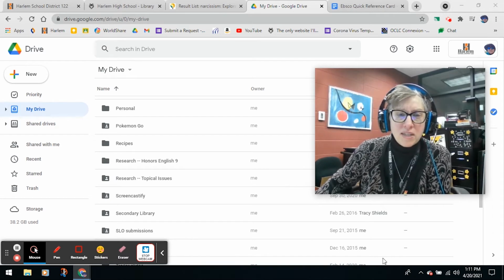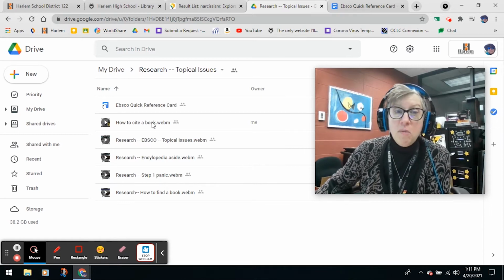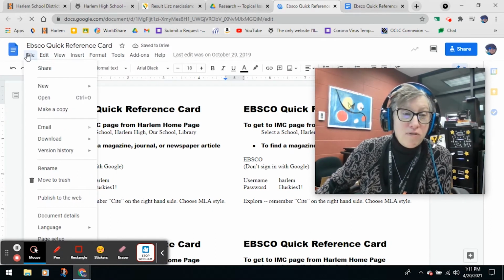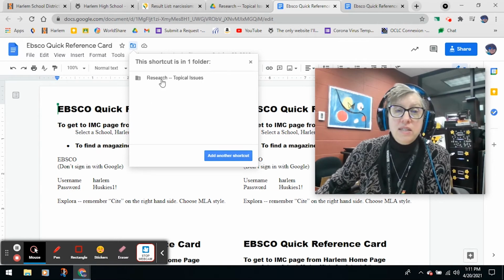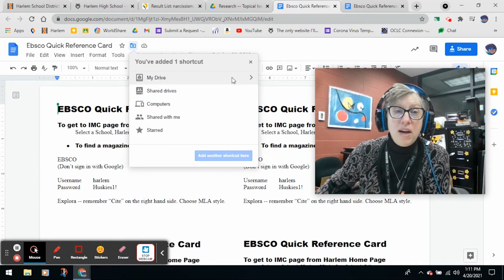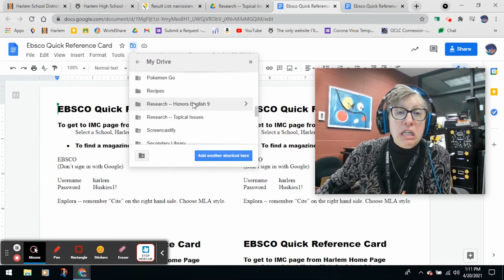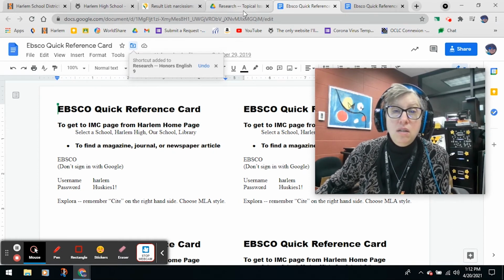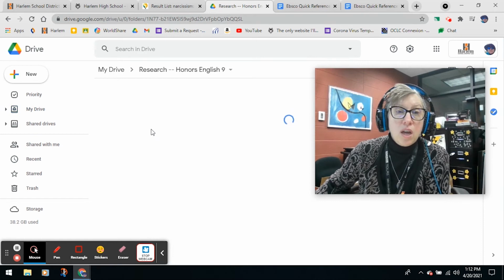Saving Docs in Multiple Google Folders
Ms. K. shows us how to save a file in more than one Google folder. Super useful if you have a common doc for many classes.